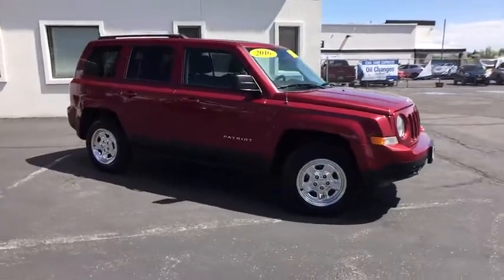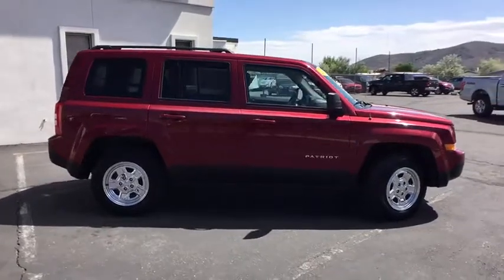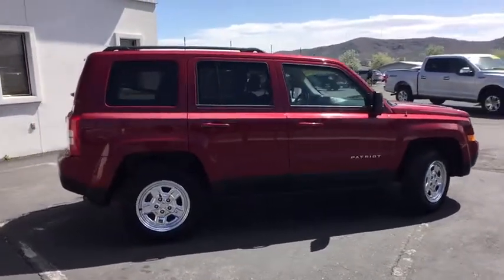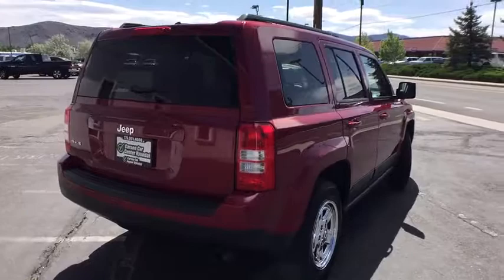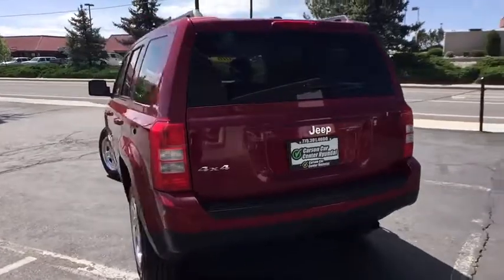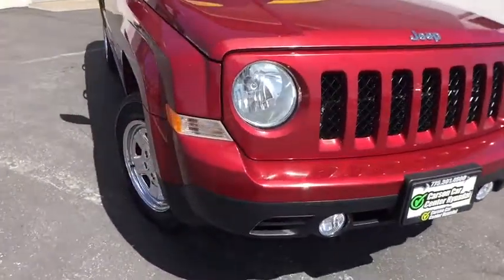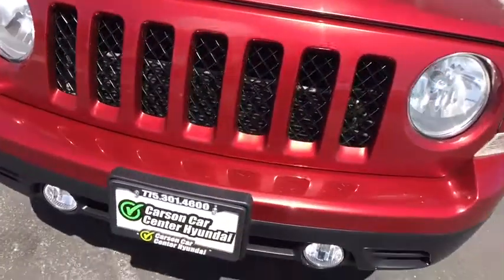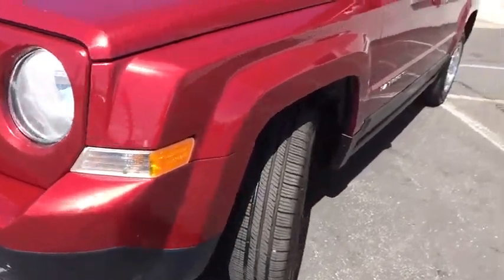2016 Jeep Patriot Carson City, Lake Tahoe, NV CC1298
Deep Cherry Red Crystal Pearlcoat [LISTING TYPE] 2016 Jeep Patriot available in Carson City, Nevada at Carson Car Center. Servicing the Lake Tahoe, NV area.

CARFAX One-Owner. Clean CARFAX. Certified. Deep Cherry Red 2016 Jeep Patriot Sport 4WD 6-Speed Automatic 2.4L I4 DOHC 16V Dual VVT 4WD.Recent Arrival!Certification Program Details: Every Q-Certified vehicle has gone through a comprehensive vehicle evaluation. Receive Nationwide coverage for 2-years or up to 100,000 miles on the odometer. Ask one of our qualified sales team members today for more info.Reviews:* Comfortable front seats; optional flip-down tailgate speakers; above-average off-road capability with Freedom Drive II; attractively priced. Source: Edmunds
POWER VALUE GROUP  -inc: Body Color Door Handles  Illuminated Entry  Speed Sensitive Power Locks  Keyless Entry  Automatic Headlamps  Power Heated Fold-Away Mirrors  Power Driver 1-Touch Windows  Body Color Liftgate Applique,QUICK ORDER PACKAGE 2GA  -inc: Engine: 2.4L I4 DOHC 16V Dual VVT  Transmission: 6-Speed Automatic,ENGINE: 2.4L I4 DOHC 16V DUAL VVT  (STD),DARK SLATE GRAY  PREMIUM CLOTH BUCKET SEATS,MANUFACTURER'S STATEMENT OF ORIGIN,TRANSMISSION: 6-SPEED AUTOMATIC  -inc: AutoStick Automatic Transmission  Tip Start,AIR CONDITIONING,WHEELS: 16 X 6.5 STYLED STEEL  (STD),DEEP CHERRY RED CRYSTAL PEARLCOAT,TIRES: P205/70R16 BSW AS  (STD),Four Wheel Drive,Power Steering,ABS,4-Wheel Disc Brakes,Brake Assist,Steel Wheels,Tires - Front All-Season,Tires - Rear All-Season,Temporary Spare Tire,Rear Defrost,Privacy Glass,Intermittent Wipers,Variable Speed Intermittent Wipers,Fog Lamps,AM/FM Stereo,CD Player,Satellite Radio,MP3 Player,Auxiliary Audio Input,Bluetooth Connection,Pass-Through Rear Seat,Rear Bench Seat,Adjustable Steering Wheel,Cruise Control,Cloth Seats,Bucket Seats,Auto-Dimming Rearview Mirror,Driver Vanity Mirror,Passenger Vanity Mirror,Floor Mats,Engine Immobilizer,Traction Control,Stability Control,Front Side Air Bag,Tire Pressure Monitor,Driver Air Bag,Passenger Air Bag,Front Head Air Bag,Rear Head Air Bag,Passenger Air Bag Sensor,Child Safety Locks